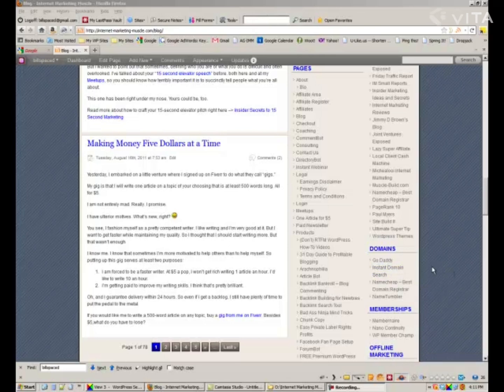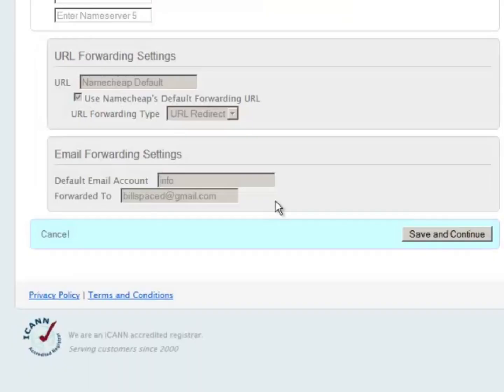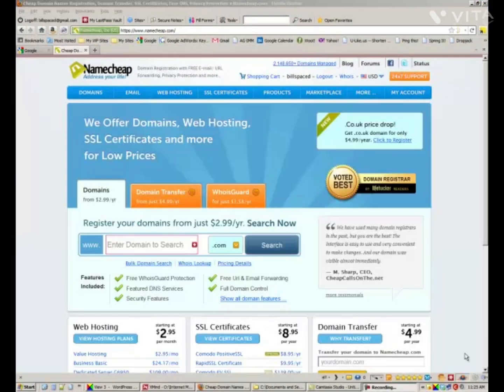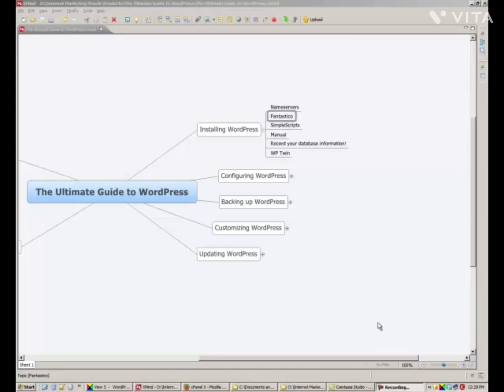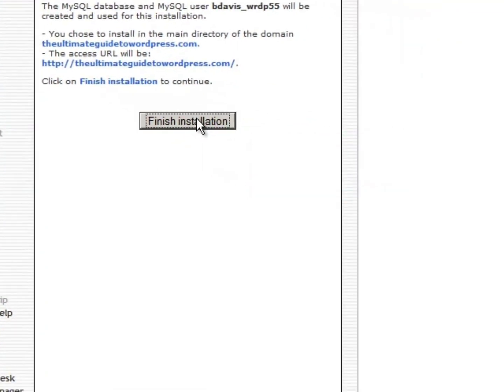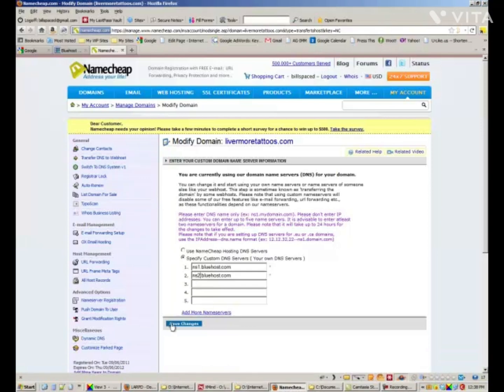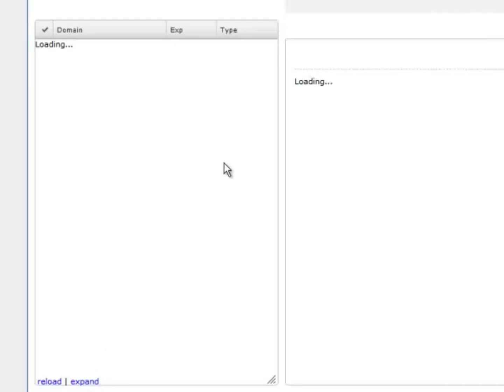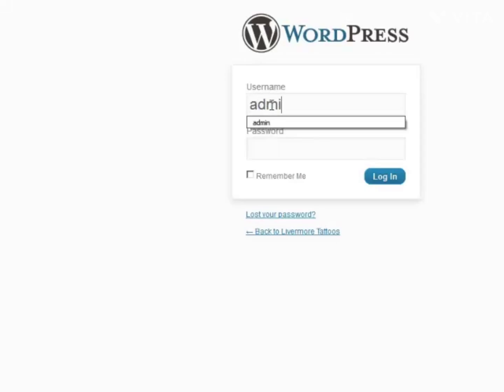HOW TO INSTALL SEO WORDPRESS | DOMAIN | UPDATING NAMESERVER | ADD ON DOMAIN | SIMPLE SCRIPT | FANTA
This Video Course "Install SEO WordPress " reveals the secret through which the more you learn, the more you earn. You need MONEY for everything and this video course is a ticket to an exciting passive INCOME  that will provide you with FINANCIAL  SUCCESS &  FREEDOM.